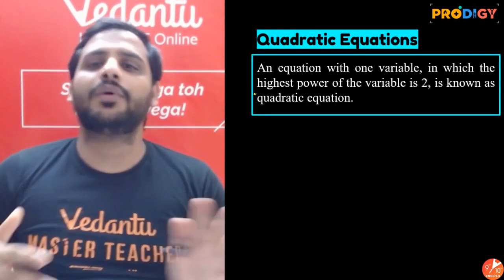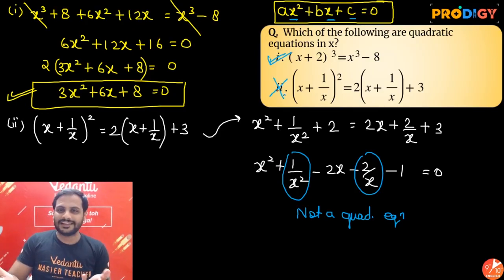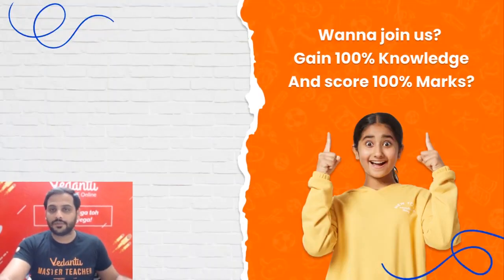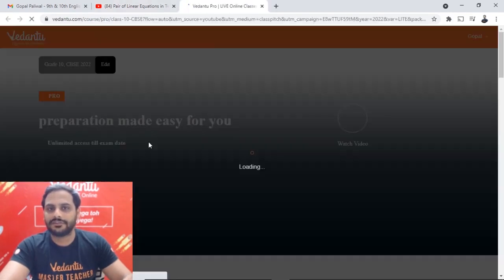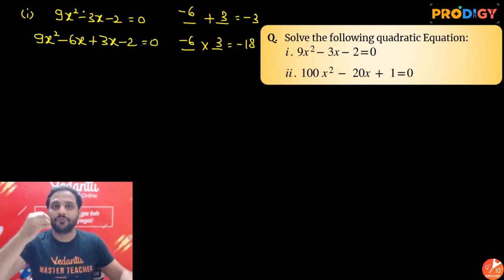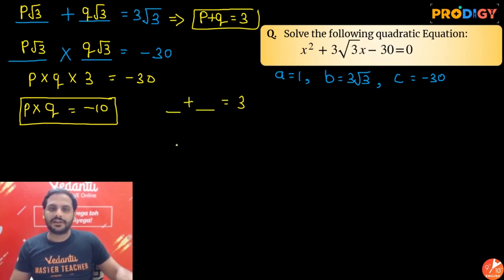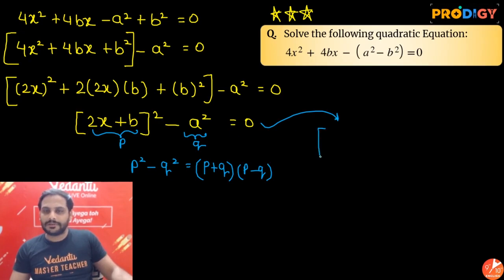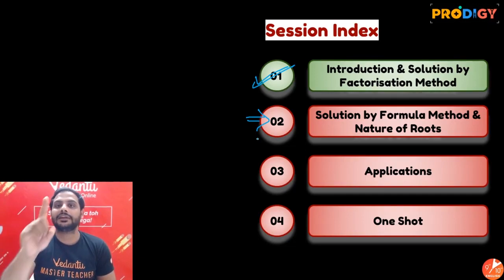Quadratic Equations L-1 | Introduction & Solutions by Factorization Method | CBSE Class 10 Maths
Quadratic Equations CBSE Class 10 | NCERT Solutions Class 10 Maths Chapter 4 | Introduction & Solutions by Factorization Method Class 10 | NCERT Maths Solutions | Ncert Class 10 Maths Chapter 4. Gopal Sir will take you through Introduction to Quadratic Equations & Solutions by Factorization Method. It's one of the Most Important Topics from Class 10 Maths. Grasp Knowledge from Gopal Sir for Class 10 Chapter 4. This session will help you to score good marks and helps in CBSE Class 10 exam preparation strategy for Maths. Wanna become an Expert in Maths then don't miss the session with Gopal Sir. Quadratic Equations | Quadratic Equations Class 10 | Nature of Roots | Prodigy Series

1. Unlimited LIVE class with your favorite teachers.
2. Unlimited Doubt Solving in Live class.
3. Fun interactive learning with in-class quizzes and leaderboards.
4. Get full access to structured long-term courses.
5. Chapter-wise micro-course and Revision course before the exam.
6. One subscription, unlimited access to Live Class, Test Series & Assignments.

📌 Get Micro Course For "Class 10 & Quadratic Equations" Get it at flat Rs. 1/

♦ Quadratic Equations CBSE Class 10
♦ Quadratic Equations Class 10 in English
♦ NCERT Quadratic Equations Class 10
♦ Solutions by Factorization Method Class 10
♦ Quadratic Equations by Factorization Method
♦ How to Solve Quadratic Equations Class 10
♦ Factorization Method of Quadratic Equation
♦ Factorization Method 10th Class
♦ CBSE Class 10 Maths Chapter 4
♦ NCERT Solutions for Class 10th Maths Chapter 4
♦ Quadratic Equations Class 10 Chapter 4